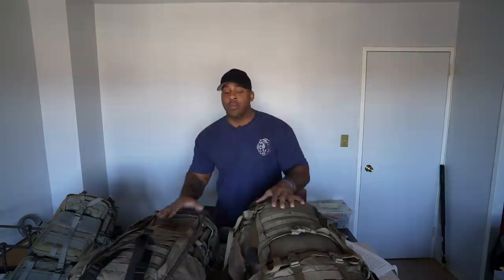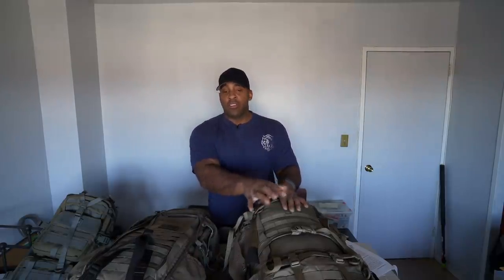Bug Out Series: Bug Out Bags (Part 1)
Bug Out Series: Bug Out Bags (Part 1).  This video will get into the Bug Out Bag & it's history.

Eberlestock Halftrack
Eberlestock Destroyer

Maxpedition Gyrfalcon is sold out but here's a similiar variation:
Maxpedition Falcon-II Backpack